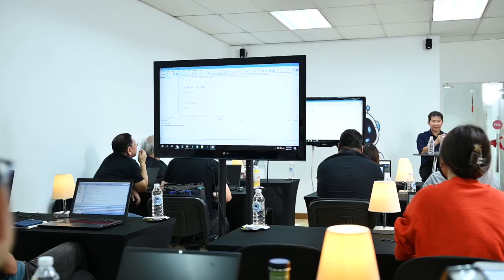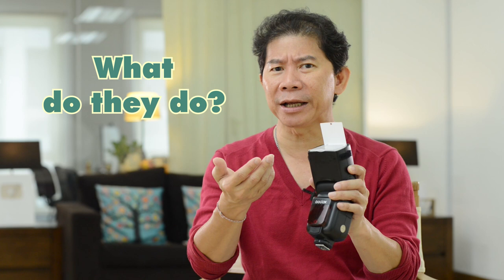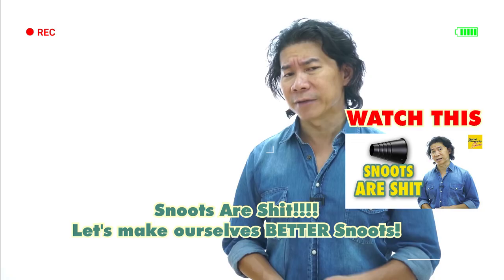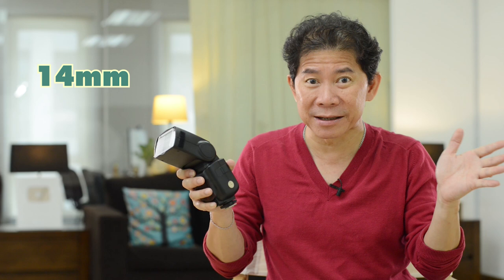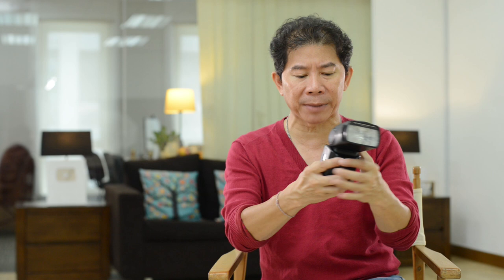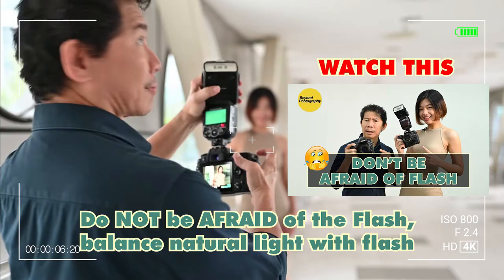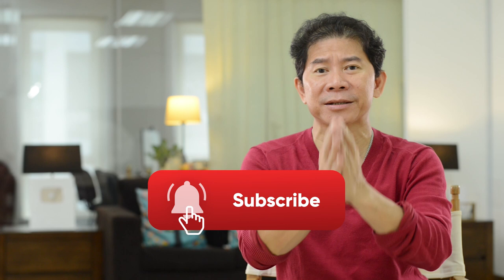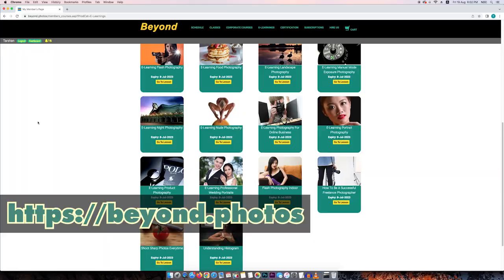Mastering Your Flash: What are these 2 things in my flash?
If you're new to external camera flashes or looking to upgrade your photography gear, you may have some questions about how to get the most out of your flash. In this video, Andrew will be answering some of the most frequently asked questions about external camera flashes. Whether you're a beginner or a seasoned photographer, this video is sure to provide you with valuable insights and tips to help you capture stunning photos with an external camera flash.

All Access will give you FULL ACCESS to all Premium Courses & E-Learning, the BEST DEAL EVER!